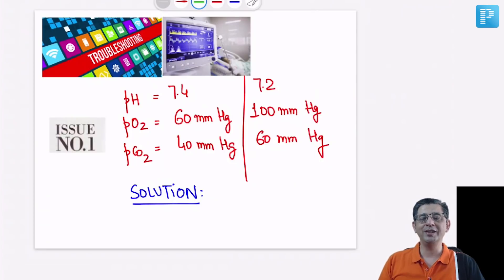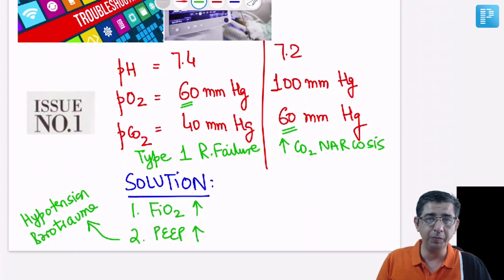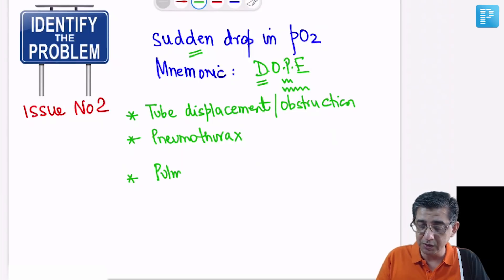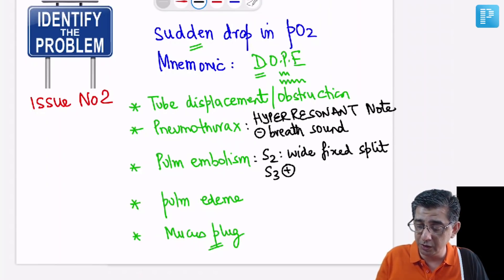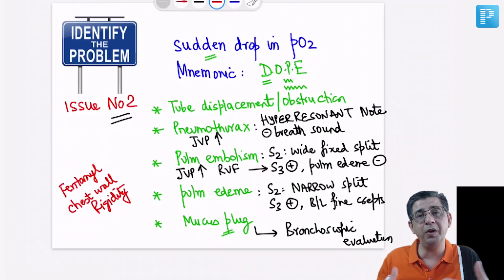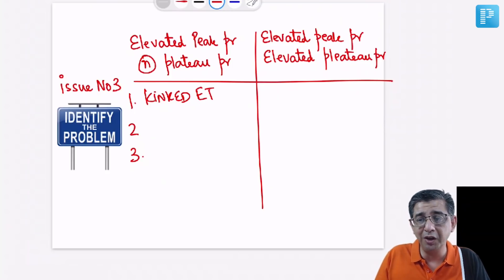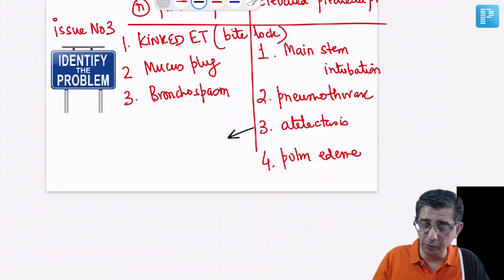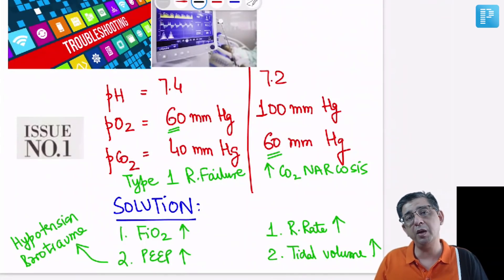Troubleshooting the ventilator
The video explains common problems seen in measured parameters that decide success of ventilation.  It also explains the reason behind them and possible solutions. Example a patient is doing well on ACMV mode and suddenly pO2 drops. Then in your mind you will deploy DOPE mnemonic for possible causes. This is followed by explanation of exact clinical findings of these conditions that are hidden in those 10 liner multiple choice questions.  Keep Learning and I will be back with more.